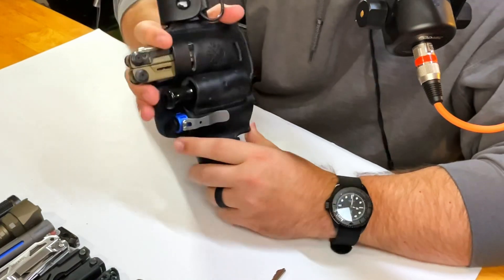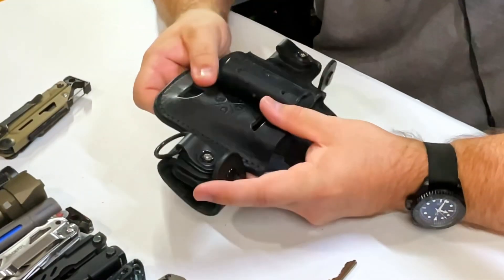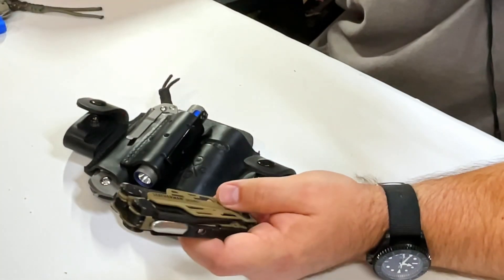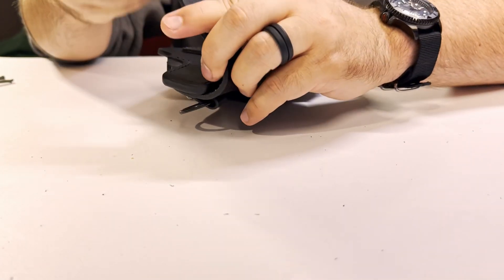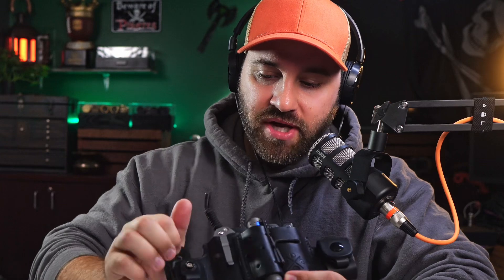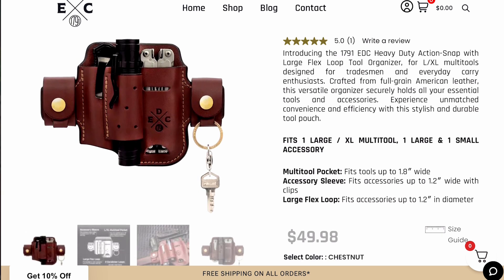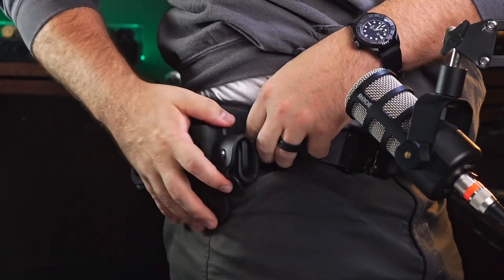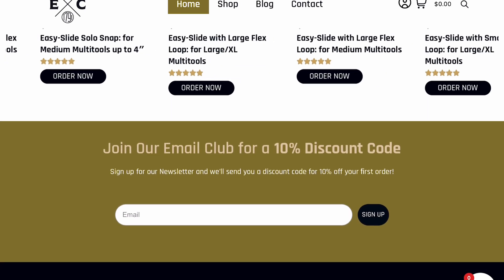Best Way to Carry YOUR XL EDC [ 1791 EDC ]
Today we are taking a look at the 1791 EDC Organizer and showing off different items that can fit in the large to xL one